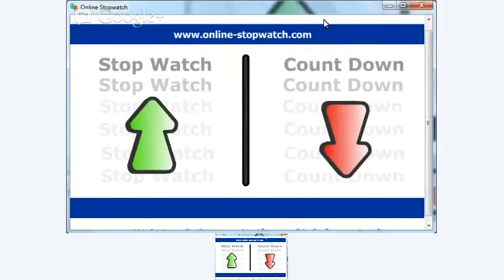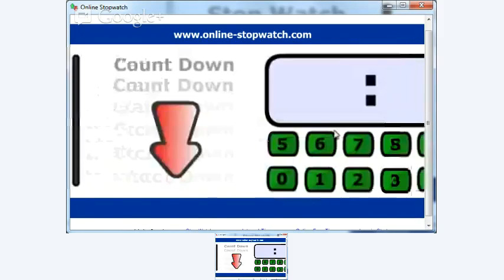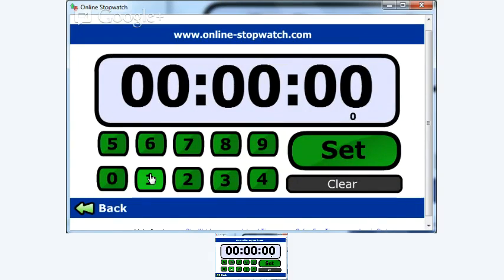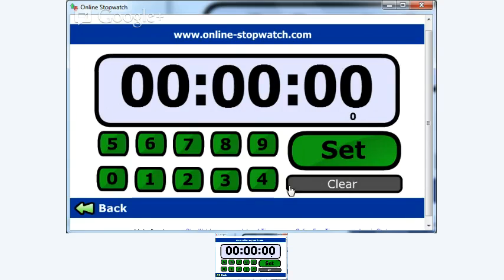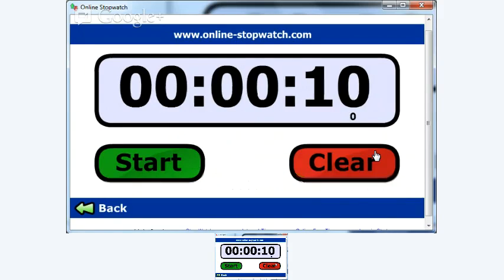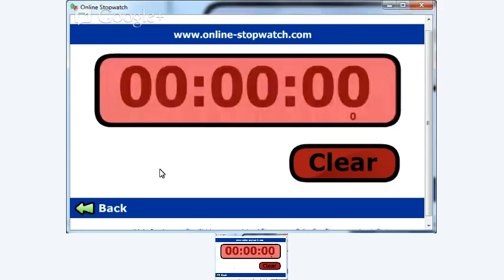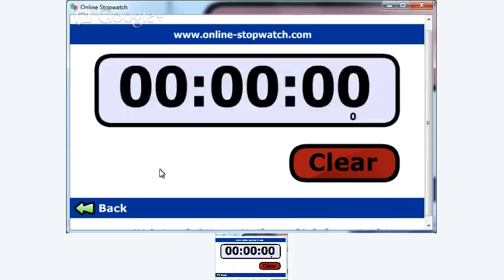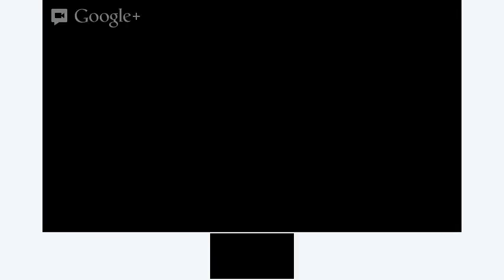How to take a timed Break during a Hangout On Air by Mike Downes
Hangouts On Air can often be long, you get tired and everyone needs a break .. So, just mute yourself and display an on screen timer to let your viewers know when you are back .. Would you like to see a blank screen, of course not, so use a timer and everyone knows ..